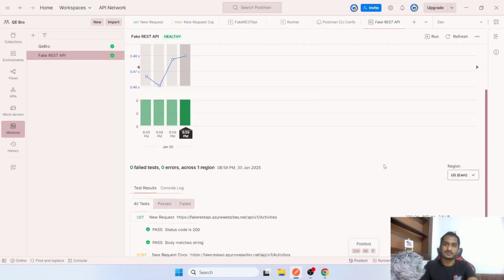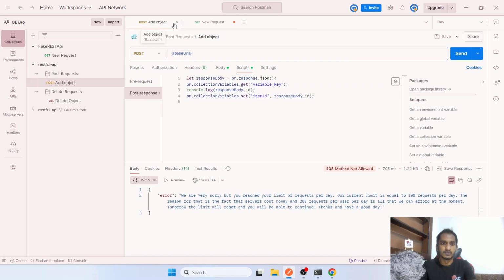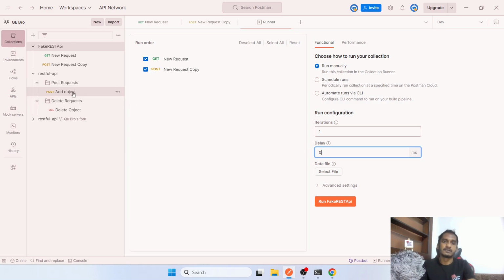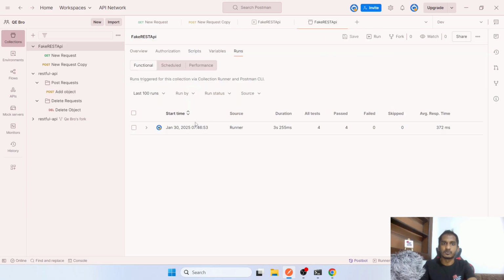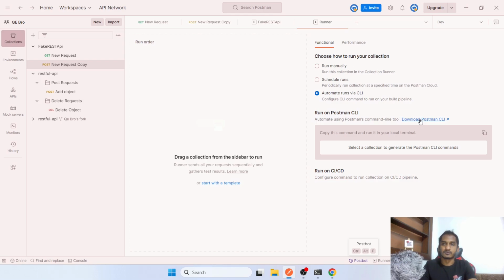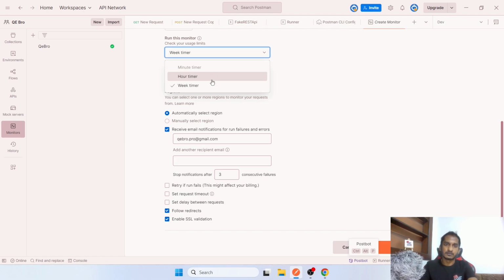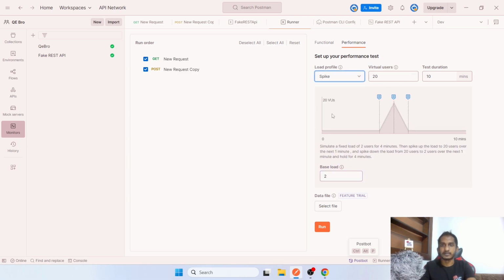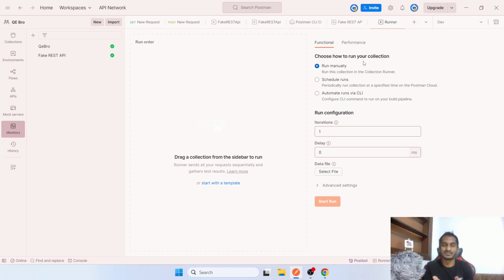Postman’s Hidden Wonders: Collection Runner, CLI and Monitors Simplified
👨🏻‍💻 It's time to discuss how we can do automation testing with Postman. Postman already comes with built-in features to help with this, such as the collection runner, which has different modes too. Other than that, we can discuss the use of monitors and performance-related features too in this video.

- 00:36 Introduction
- 01:42 Automation on Postman
- 05:35 Runner
- 14:15 CLI
- 18:17 CI/CD Integration
- 19:16 Monitors
- 22:53 Performance

- Anyone who wants to learn about APIs and Postman

📚 Resources

Happy Testing! 🚀